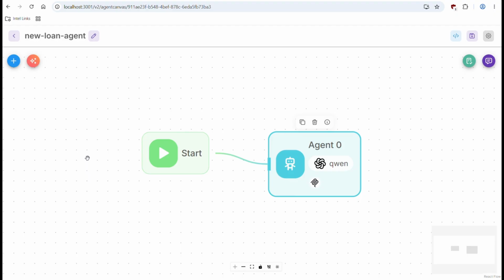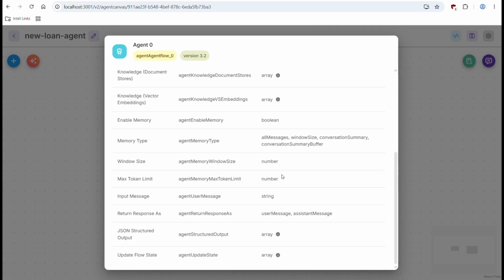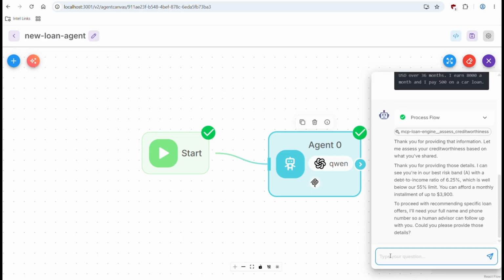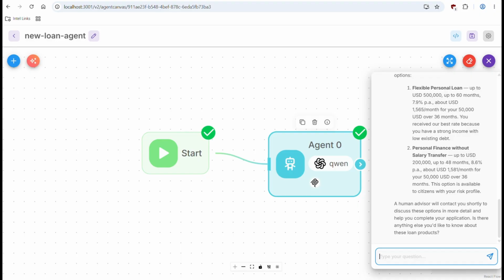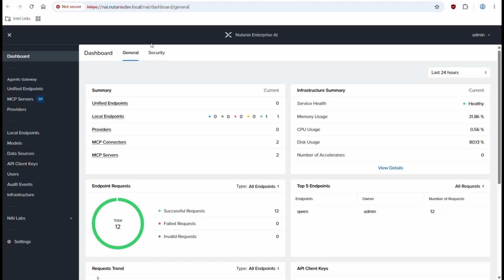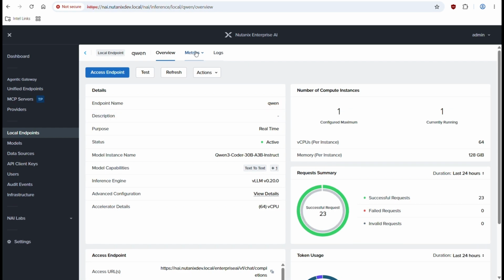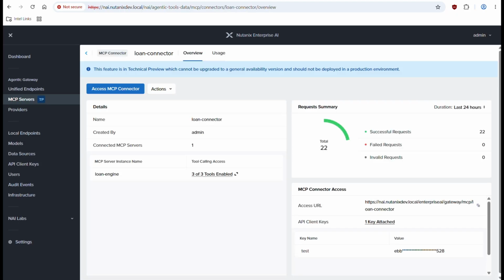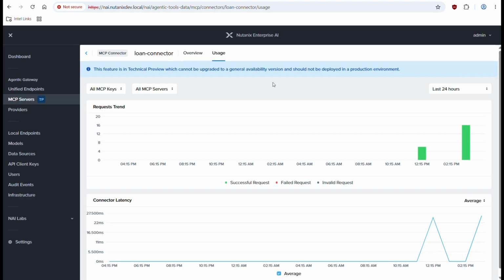Agentic AI for Banking: Auto Loan Approvals with Intel Xeon + Nutanix Enterprise AI | Intel Business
See how an enterprise can deploy agentic AI to automate loan qualification end-to-end, no human needed on the initial call. A customer chats naturally with an AI agent, powered by a LLM model and an MCP-connected loan tool, all running locally on Intel Xeon with Intel AMX AI acceleration and Nutanix Enterprise AI(no GPU required). Watch the agent gather loan details, run a live credit assessment, and hand off a fully-qualified lead to a human advisor — automatically.